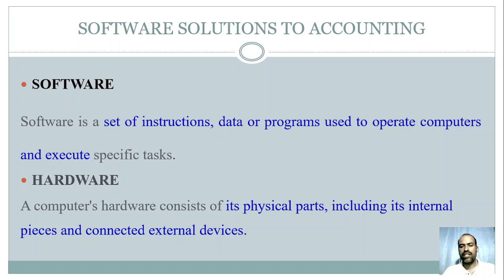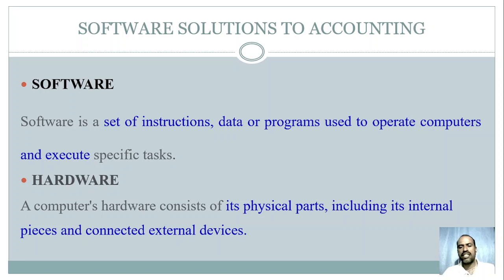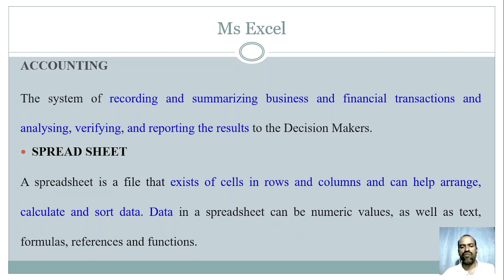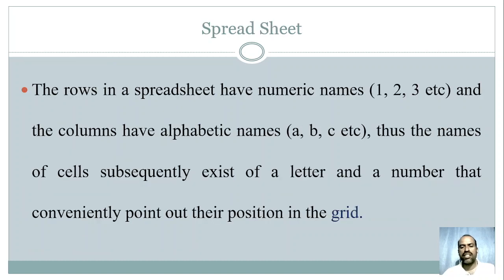Meaning of Software and Hardware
Meaning of Software. Hardware and Spread Sheet in Excel